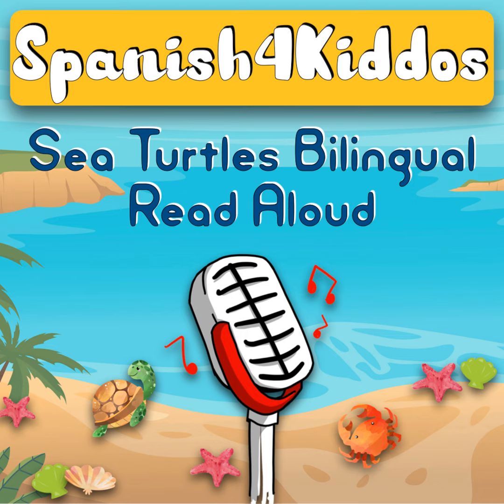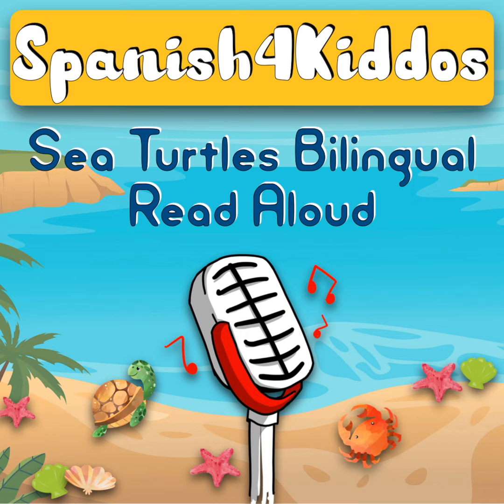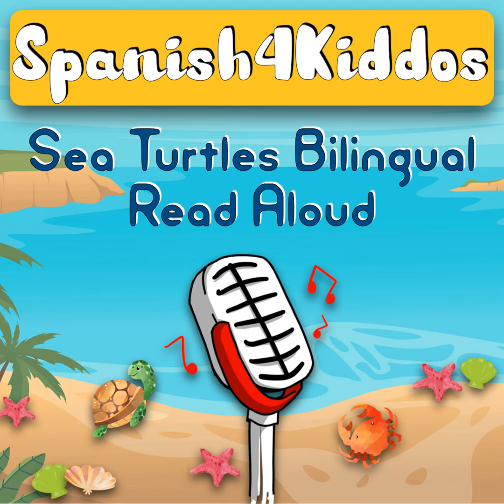Sea Turtle Bilingual Read Aloud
Where does the journey of sea turtles begin? Find out in this bilingual read-aloud in English and Spanish.

Discover how sea turtles begin their life cycle and continue their adventure when they go into the ocean.

for more fun ideas.

As members of Spanish4Kiddos, you get fun stories like this and so much more.

Try it today for free!

Get exclusive content, including episodes and videos, only on Spotify for Podcasters.

Thank you for listening to this episode, and please follow the Spanish4Kiddos podcast.

S6 E9